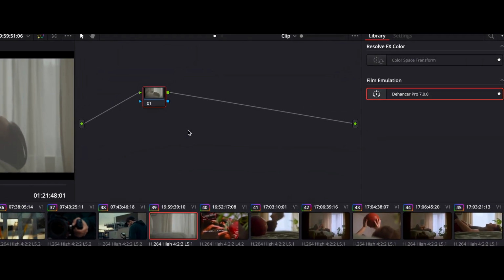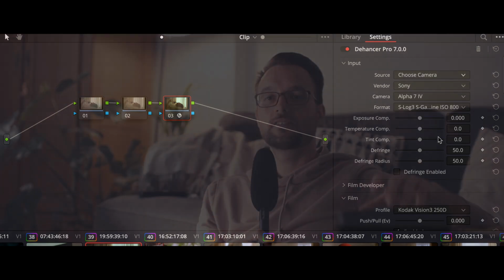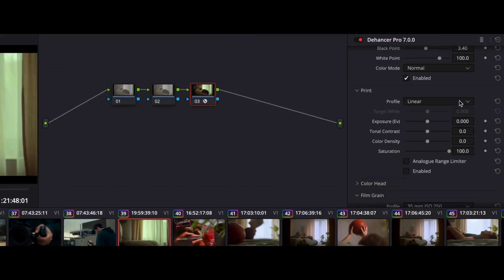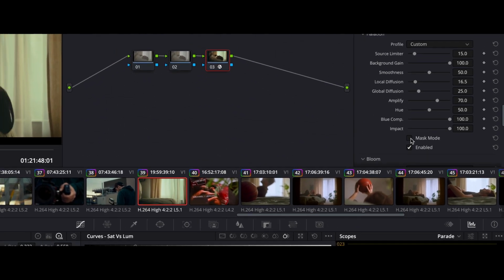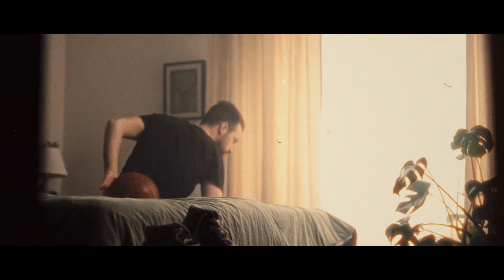The BEST tool to Creat the CINEMATIC film look - Sony a7iv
filmemulation Dehancer - make it look like Babylon - Sony a7iv
Want to buy Dehancer?

Gear I used kn this video
Sony a7iv
DZOFILM Vespid 40mm T2.1
SIGMA 24-70 f2.3
Samyang/Rokinon 50mm f1.4
Smallrig VB99

IFootage light 320DN
Nanlite Fresnel FL-20G
And my Favorit diffusion - a shower curtain;)